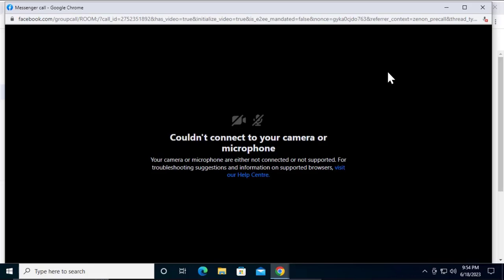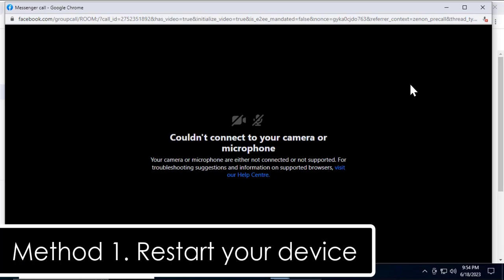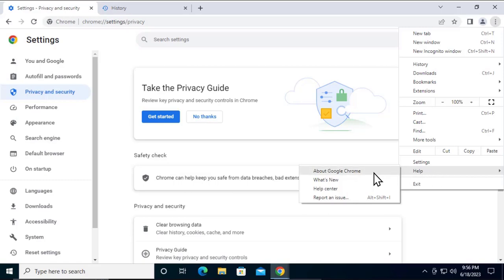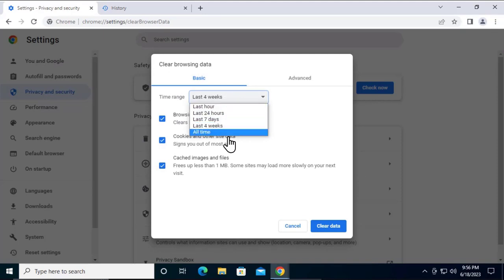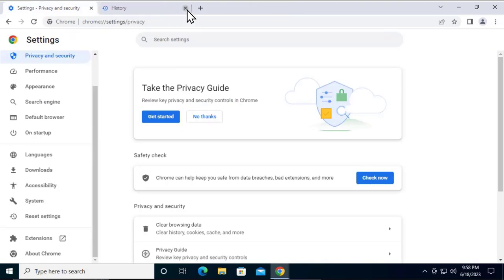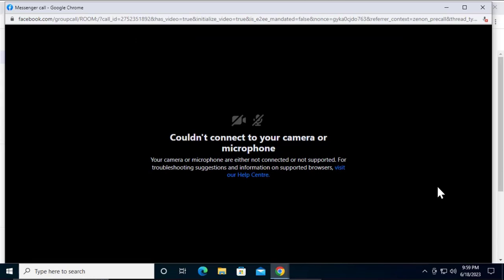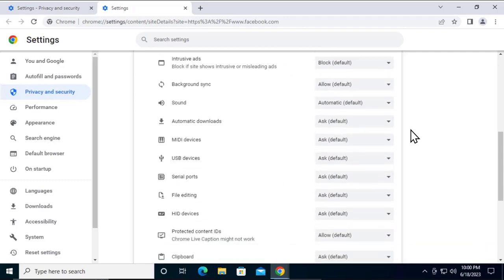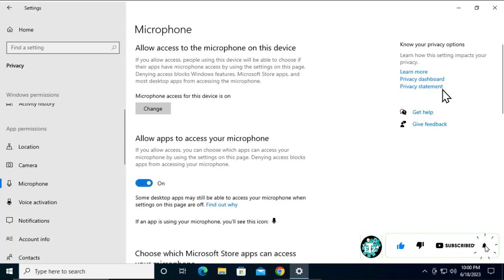Couldn't connect to your camera or microphone messenger FIXED - CAMERA & MICROPHONE | eTechniz.com 👍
Learn how to fix the "Couldn't connect to your camera or microphone" error and allow access to Facebook.

Discover the step-by-step guide to resolve the issue and enable camera and microphone access for flawless video calls on Messenger.

Don't let technical glitches hinder your communication - follow our instructions to fix the Facebook Messenger error and enjoy uninterrupted video calling.

Find out how to allow microphone access on Facebook for PC and enable camera and microphone access on Facebook for laptops.